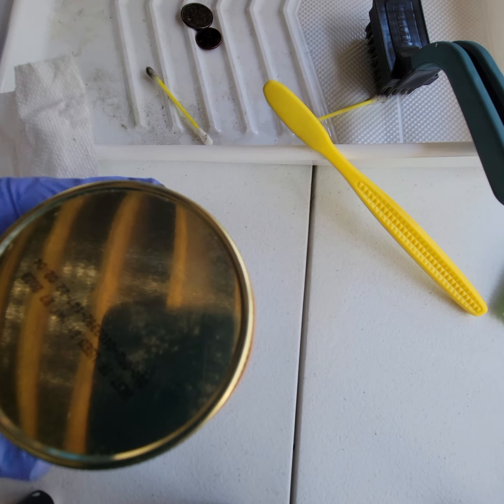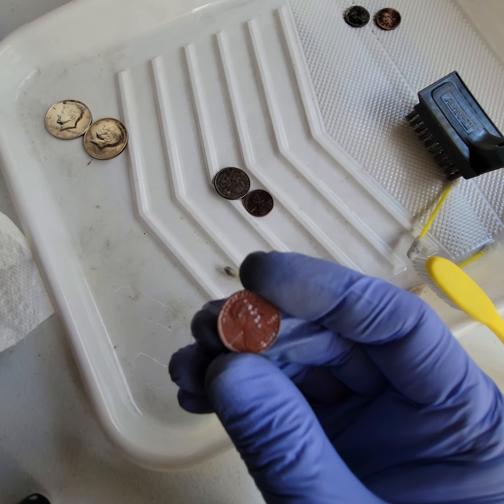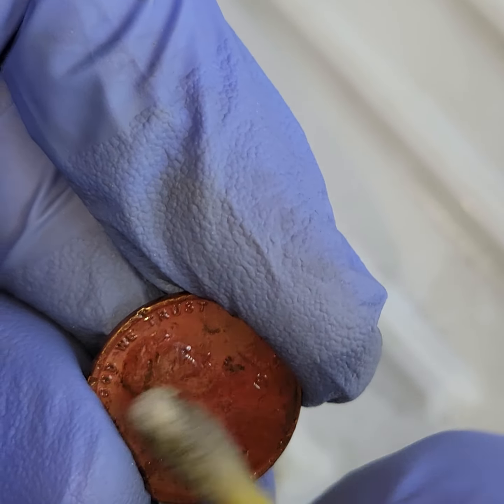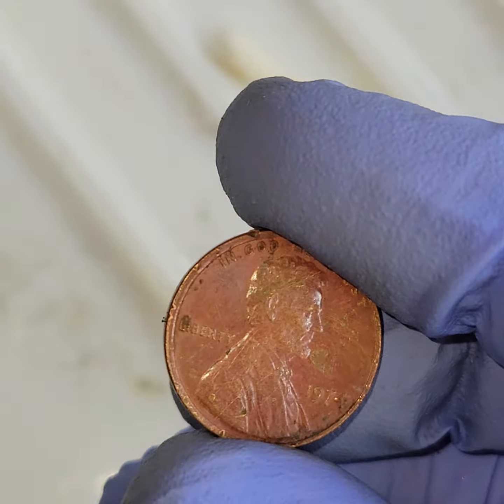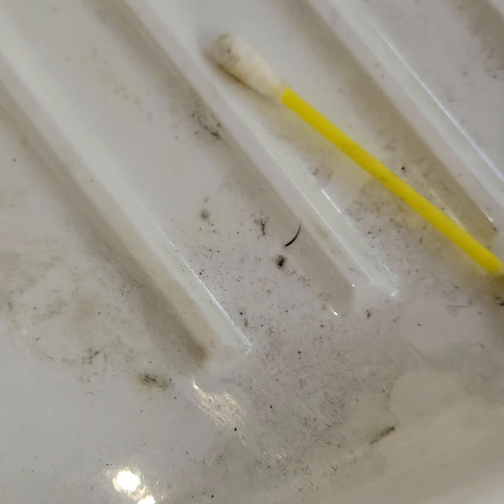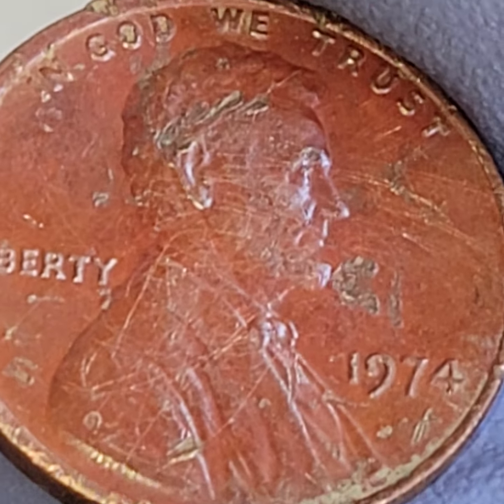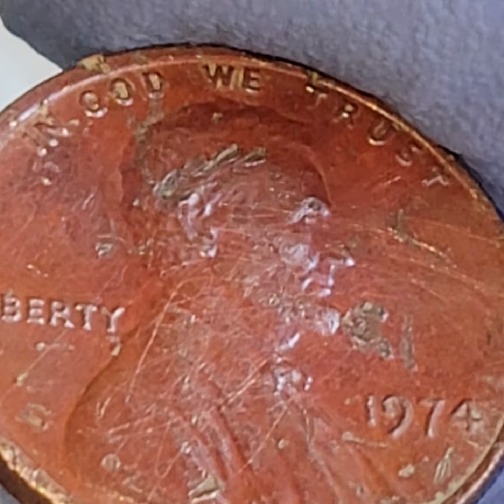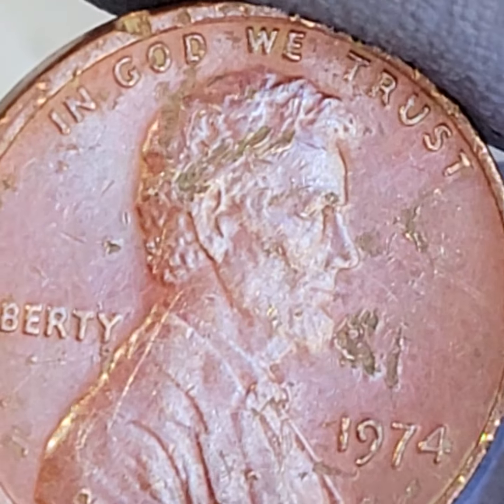✝️LWJF😖COIN CLEANING SERIES🪙🧼🫧🪥 YOU ONLY THINK YOU KNOW WHY THEY CALL IT A "RED CENT" 😡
Channel Members: (Thank you ALL !)
Eric = check out his channel: keeneEyeCollectables (YT channel)
CataTonic1 =AKA= Cat
Sandra Williams 💯
Otis Coldren 🫡
Donald Roberts 🤗